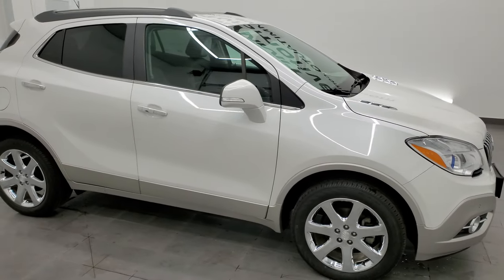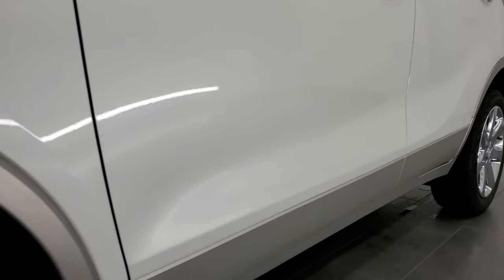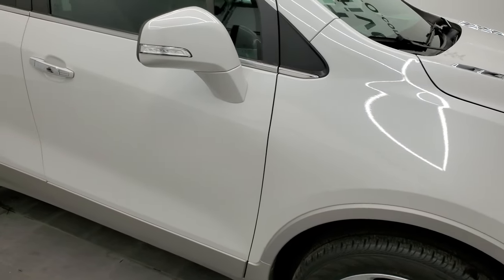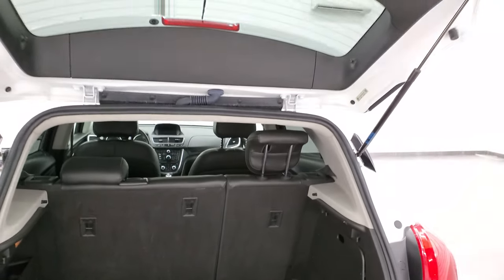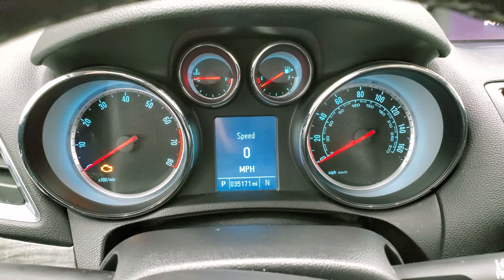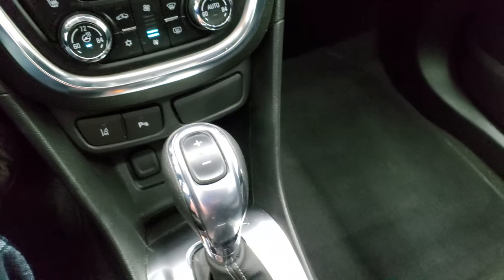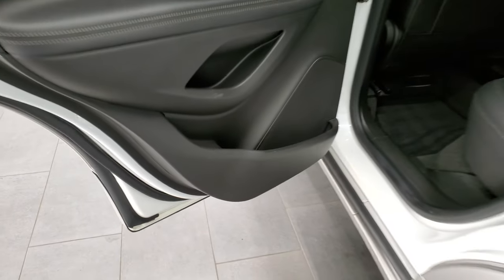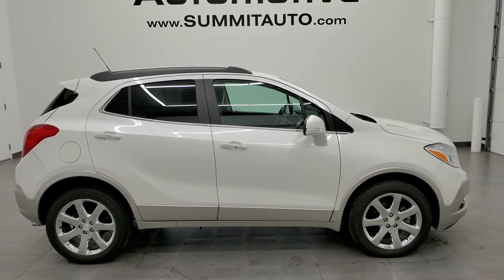4K 2016 BUICK ENCORE PREMIUM AWD WHITE PEARL 4K WALKAROUND OVERVIEW REVIEW 21J197B SOLD!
This 2016 BUICK ENCORE PREMIUM AWD WITH NAV IN WHITE PEARL FOR SALE IN FOND DU LAC OSHKOSH WISCONSIN 54935 is the vehicle we did walk around review of today.

Thank you for checking out this video of this 2016 BUICK ENCORE PREMIUM AWD WITH NAV IN WHITE PEARL FOR SALE IN FOND DU LAC OSHKOSH WISCONSIN 54935

STOCK: 21J197B
PRICE: $21,999
MILES: 35,161
MAKE: BUICK
MODEL: ENCORE
VIN: KL4CJHSB1GB633428
LOCATION: FOND DU LAC OSHKOSH WISCONSIN, 54937 TRUCKS ON 41

CLEAN TITLE HISTORY! 1.4 Liter DOHC I4 Turbocharged Engine, 138 Horsepower, Premium Group, 6 Speed Automatic Transmission, Automatic Transmission Center Console Shifter, All Wheel Drive Four Wheel Drive AWD, Blind Spot Monitoring with Rear Cross-Path Detection, Forward Collision Warning System, Lane Departure Warning with Lane Keep Assist, Dual Power Heated Seats, Non Smoker, Black Ebony Leather Seats, Bucket Seats, Memory Driver's Seat, 2nd Row Bench Seating, Power Mirrors with Built-in Directional Signals, Stabilitrak Traction Control, Continental Contiprocontact P215/55 R18 Tires, Chromed Alloy Rims Premium Wheels, Four Wheel Disc Brakes, Fog Lights, Projector Lamp Headlights, Roof Rack Rails, Sonar with Front and Rear Bumper Sensors, Chrome Tipped Exhaust, Chrome Trimmed Grill, Buick IntelliLink Touchscreen Radio, AM / FM Radio Tuner, Sirius/XM Satellite Radio Capabilities Sirius / XM, CD Player, Bose Premium Audio Sound System, Bluetooth, Hands-Free Phone Controls Blue Tooth, Auxiliary MP3 Jack Portable Audio Connection, USB Jack Portable Audio Connection, Keyless Entry with Factory Remote Start, Manual Raise Rear Gate, Rear Window Defroster, Adjustable Height Seatbelts, Driver and Passenger Front Air Bags, L.A.T.C.H. Child Safety System, Side Curtain Air Bags SRS Safety Restraint System, 2nd Row Power Windows, Heated Steering Wheel Multi-Function Steering Wheel Controls, Compass, Outside Temperature Display and Mileage Display, Dual Multi-Zone Climate Control , Fold Down Rear Seats, Factory Floormats, Woodgrain Dash And Door Trim, Air Conditioning AC, Cruise Control, Power Locks, Power Windows, Automatic Headlights Autolamp, Tilt/Telescope Steering Wheel, White Pearl Tricoat, Very very clean inside and out! This is one of the sharpest 2016 Buick Encore suvs we have ever had on our lot! Make your move before this super clean ride is gone!

STOCK: 21J197B
PRICE: $21,999
MILES: 35,161
MAKE: BUICK
MODEL: ENCORE
VIN: KL4CJHSB1GB633428